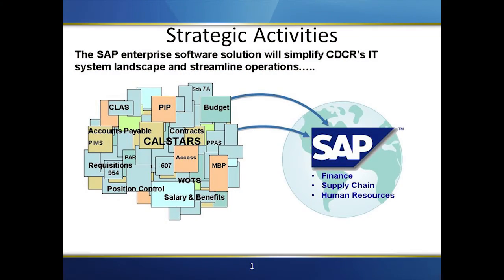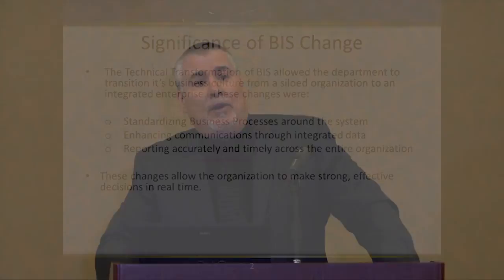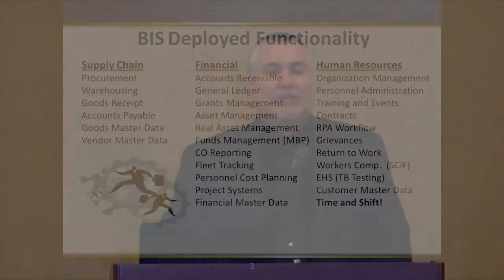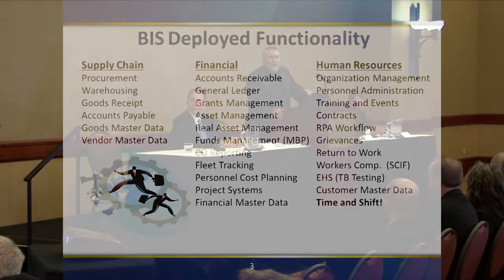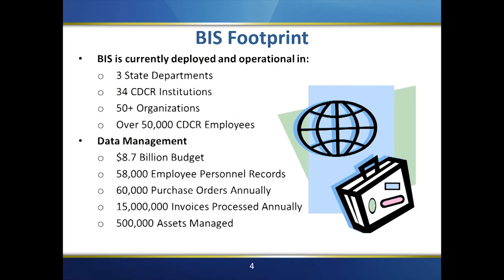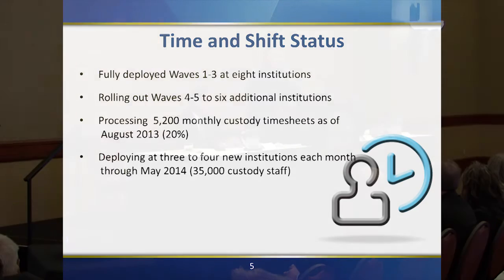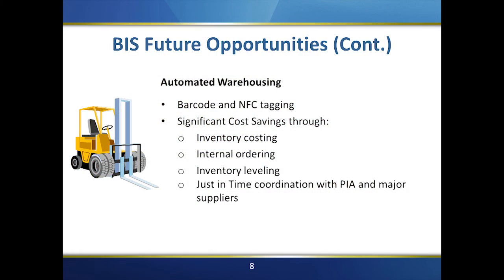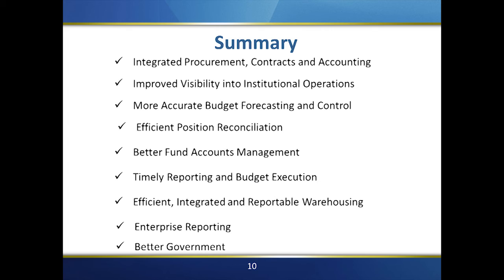CDCR Program Director Paul Smith Presentation at Techwire Forum